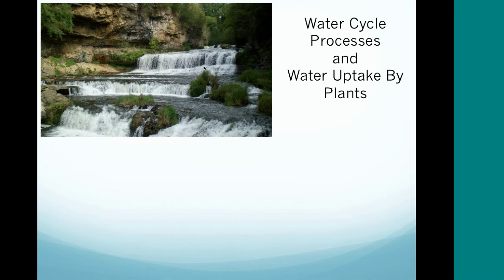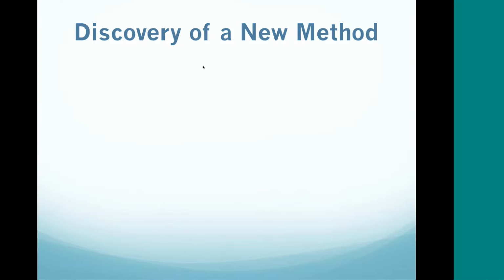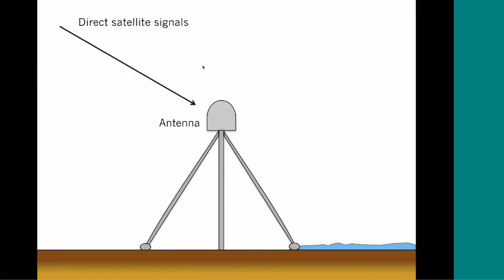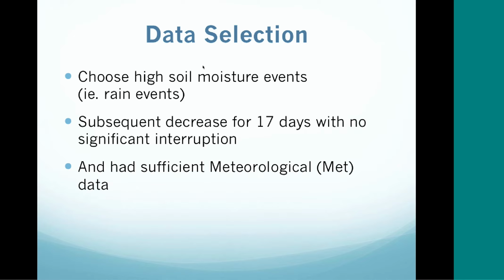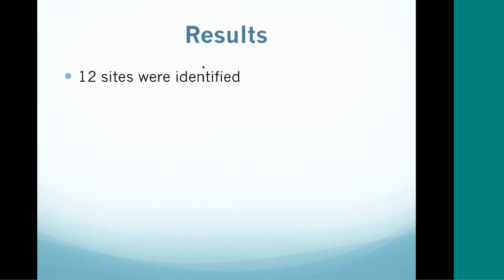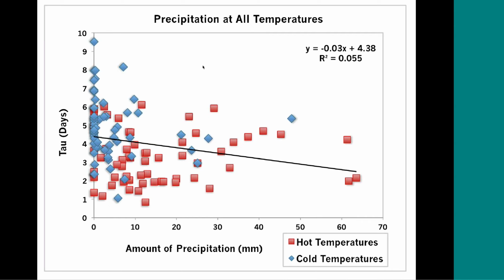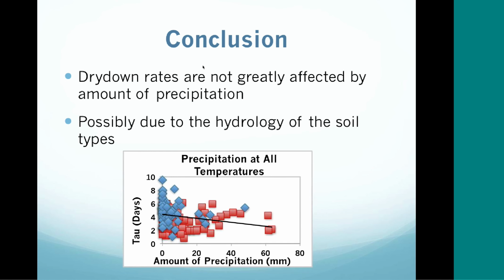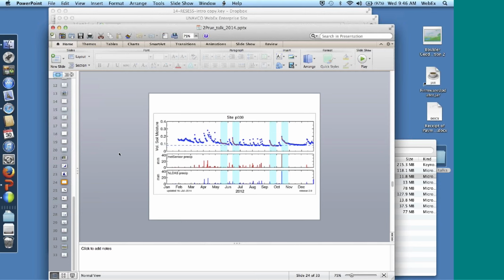Ann Marie Prue - 2014 RESESS Colloquium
Title: Quantifying the Effects of Temperature and Precipitation on Soil Moisture Drydown Rates Using PBO H2O Data
Mentors: Eric Small (University of Colorado), Peter Shellito (University of Colorado)